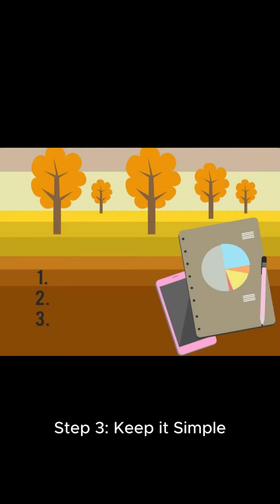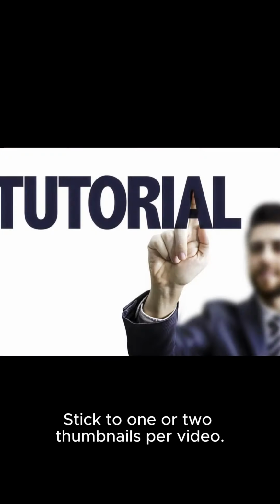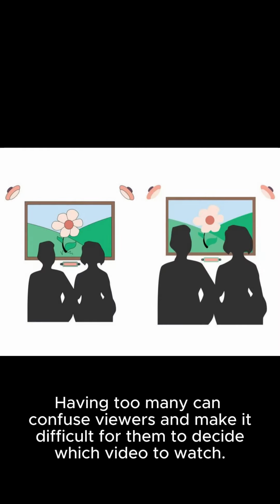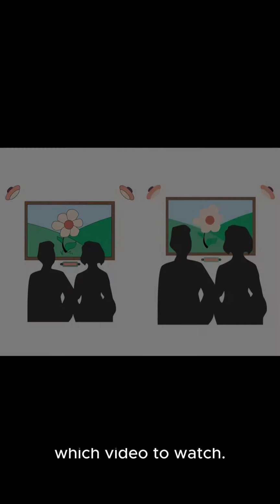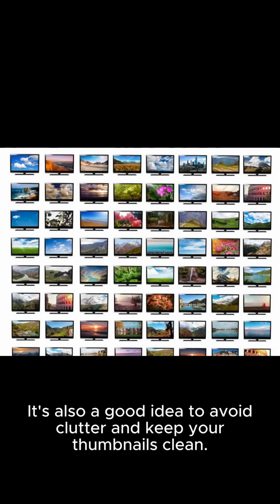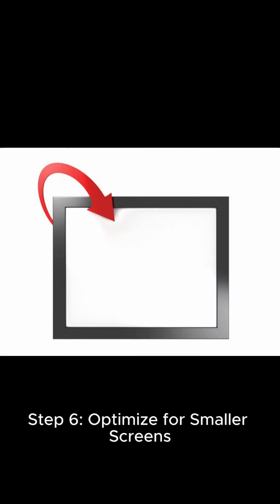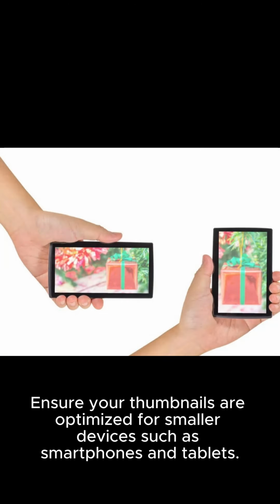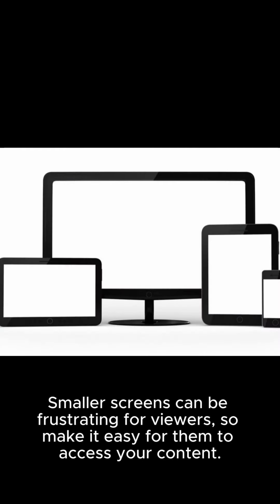How to Make EYE CATCHY YouTube Thumbnails THAT GO VIRAL!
Ready to take your YouTube game to the next level? In this video, I'll reveal the top secrets on creating eye-catching thumbnails that will make your videos go viral! Learn the proven techniques and design hacks that successful YouTubers use to grab viewers' attention and increase click-through rates. Don't miss out on this opportunity to elevate your channel and stand out from the crowd